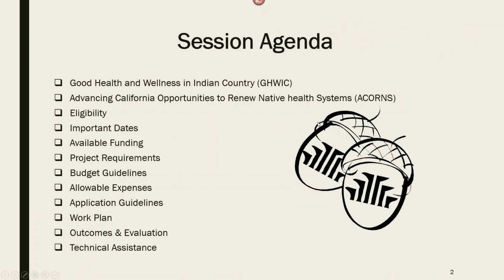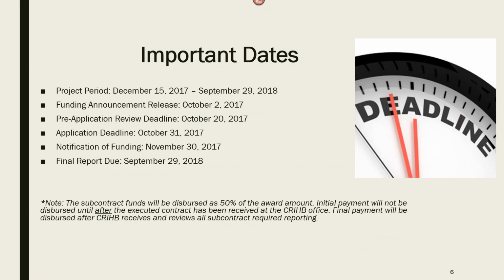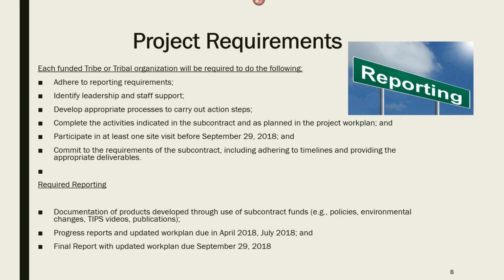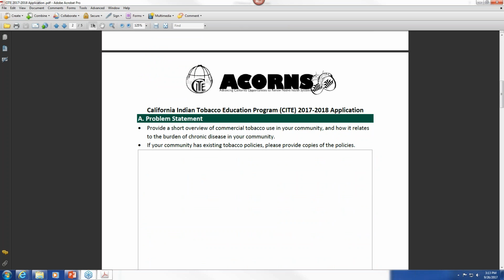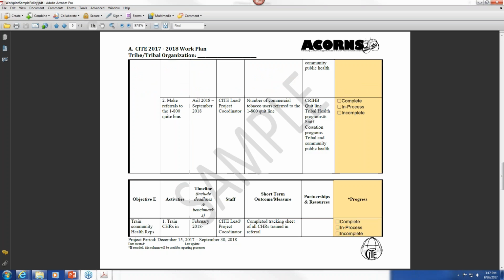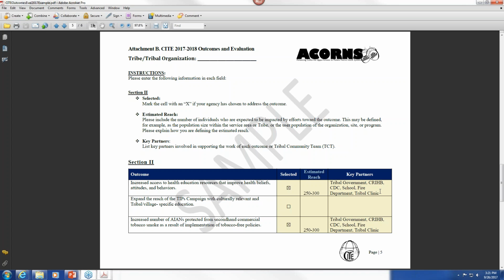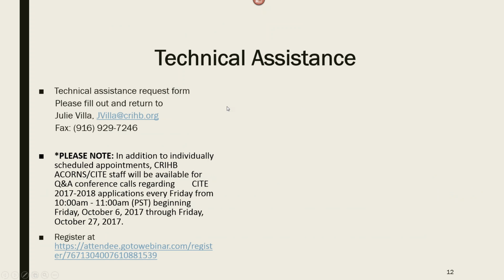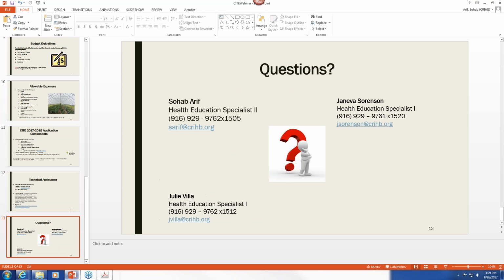CITE Application 2017 2018 Request for Proposals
Information for potential applicants regarding the request for proposal (RFP), application and supplemental materials for CITE 2017 – 2018 Application